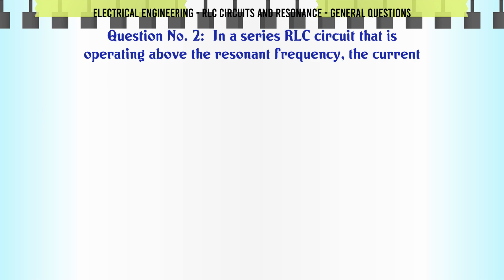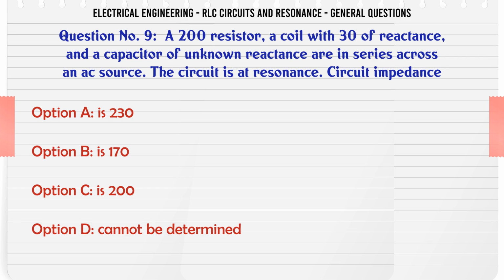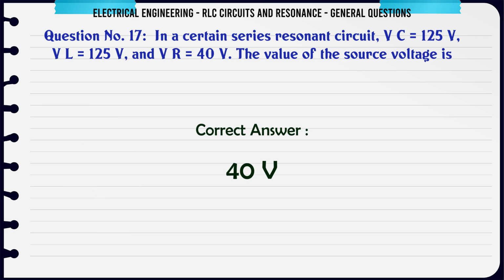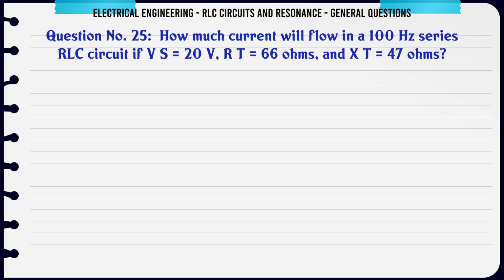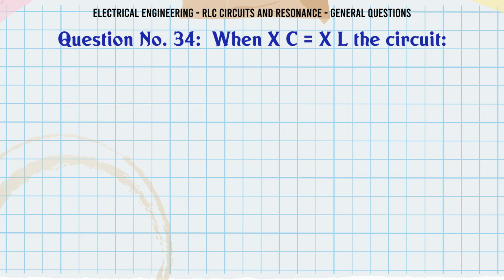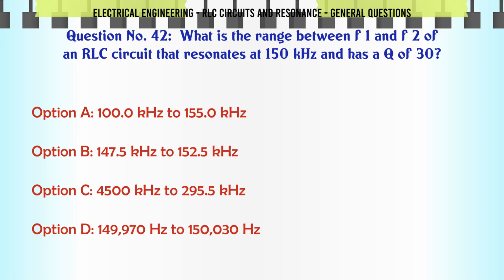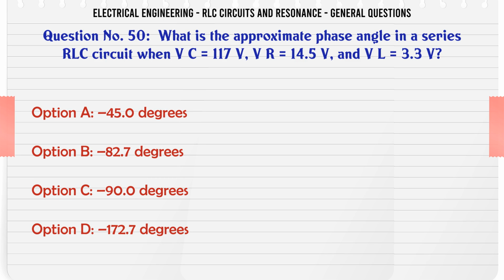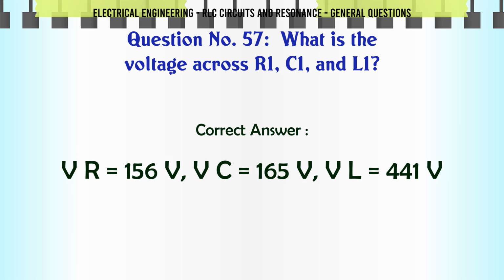MCQ Questions RLC Circuits and Resonance - General Questions with Answers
RLC Circuits and Resonance - General Questions GK Quiz.

Question and Answers related to RLC Circuits and Resonance - General Questions

Find more questions related to RLC Circuits and Resonance - General Questions

List of top 5 Questions:

What is the power factor?

What is the phase angle?

What would be the power factor for an RLC circuit that acts inductively?

What is the voltage across R1, C1, and L1?

Content of this Video:

MCQ question answers for RLC Circuits and Resonance - General Questions

Important Questions in Electrical Engineering

Electrical Engineering MCQ Questions you must know for Interviews, Exams, and Quiz